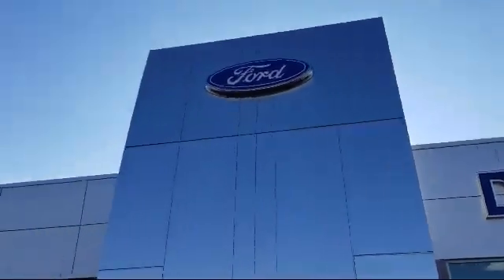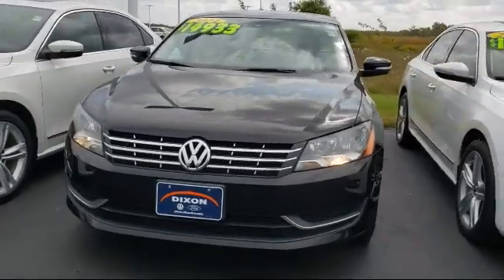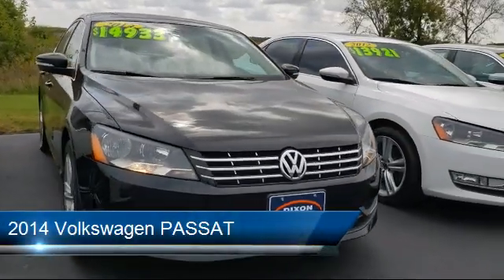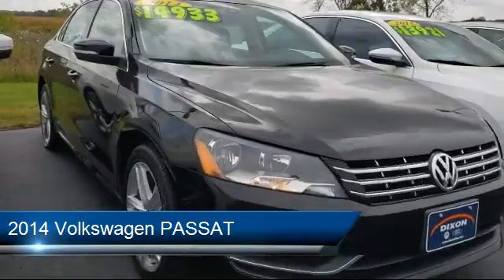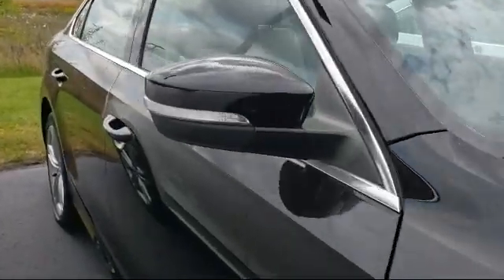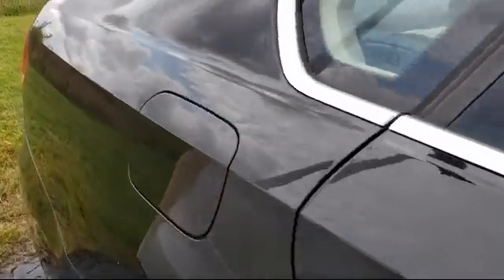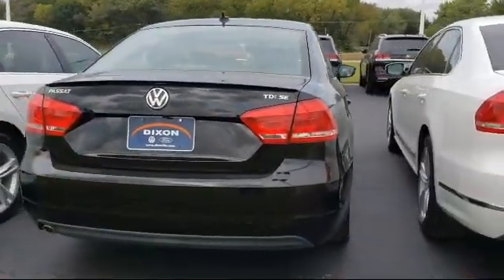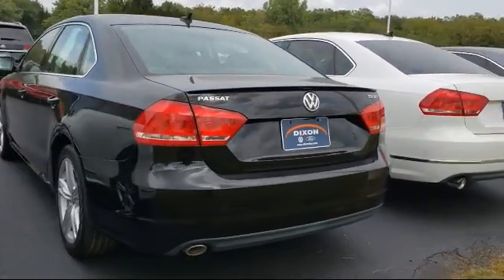2014 Volkswagen PASSAT TDI SE w/Sunroof Dixon Sterling Woodland Shores Rock Falls Franklin Grove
2014 Volkswagen PASSAT TDI SE w/Sunroof Stock Number: P6552 Vin:1VWBN7A35EC120102.